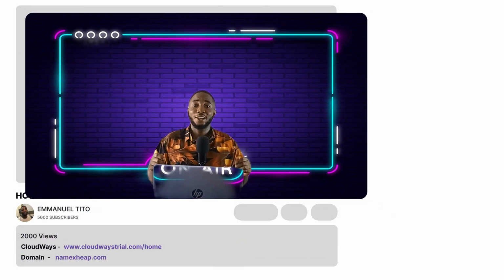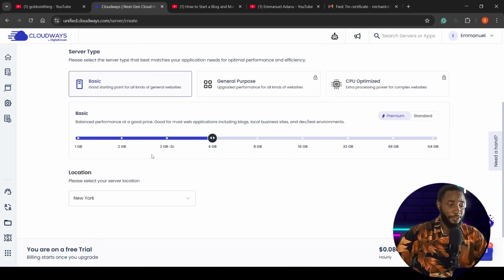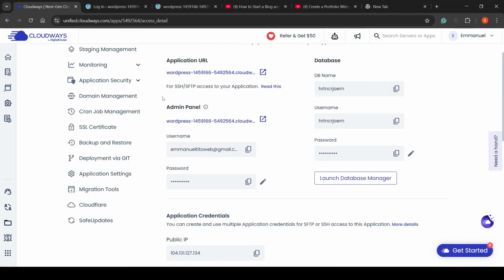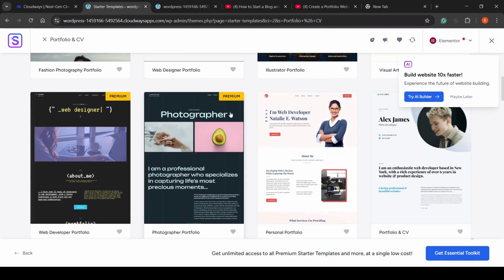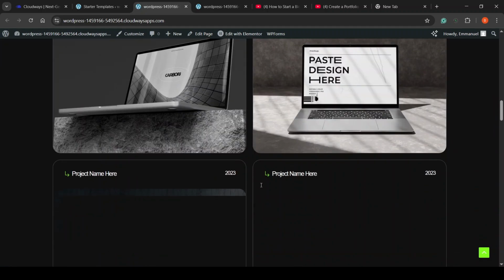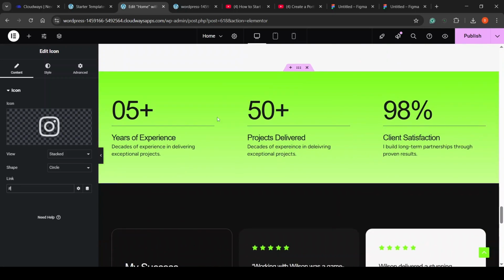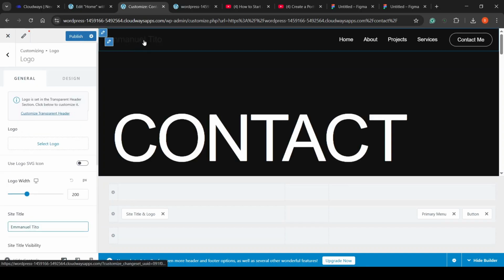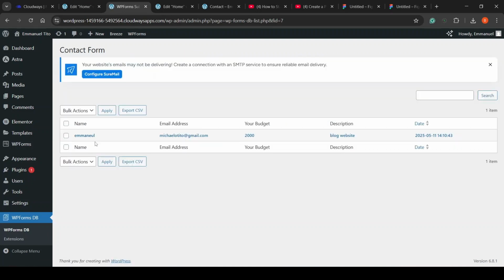Create a Portfolio Website in Less than 20 Minutes (Step-by-Step Tutorial)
🚀 Build a Free Portfolio Website with WordPress in 2025 (Step-by-Step Tutorial)

In this video, I’ll show you how to build a professional portfolio website using WordPress — completely free. We’ll be using Cloudways' 3-day free hosting trial to get your site online in minutes, with no credit card required.

Whether you're a freelancer, developer, designer, student, or creative, this tutorial will guide you through every step of launching a fast, modern portfolio website — from hosting setup to page design.

🧰 What You’ll Learn:
00:00 – Intro
00:45 – Sign up for Cloudways (Free Hosting)
02:15 – Launch Your Hosting Server
04:30 – Install WordPress
06:00 – Choose a Portfolio Theme
08:00 – Build Pages (Home, About, Portfolio, Contact)
12:45 – Final Tweaks & Wrap-Up
14:30 – Outro & What’s Next

🔗 Tools & Resources:
📦 Recommended Plugins (Mentioned in Video)
🎨 Portfolio Theme (Link coming soon)

🔍 Keywords (Help YouTube Find This!):
how to create a portfolio website with wordpress

free wordpress portfolio website 2025

cloudways wordpress tutorial

portfolio site for freelancers

free hosting for wordpress 2025

wordpress for creatives

best free wordpress portfolio themes